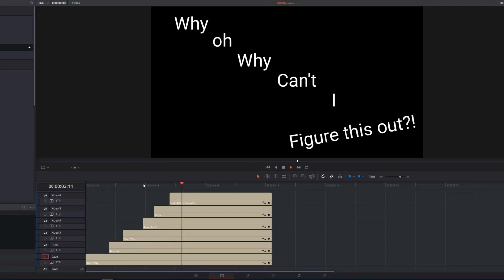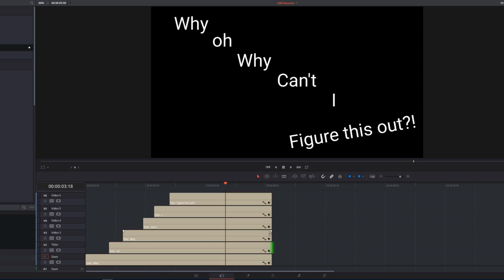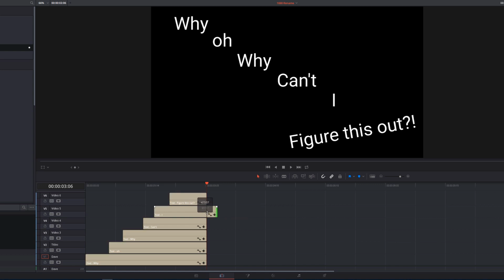Why oh Why Can't I Figure this Out?!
How do you stretch multiple selected tracks in the edit tab and stretch them?

I could do this in Premiere why can't I figure this out in Resolve 15?